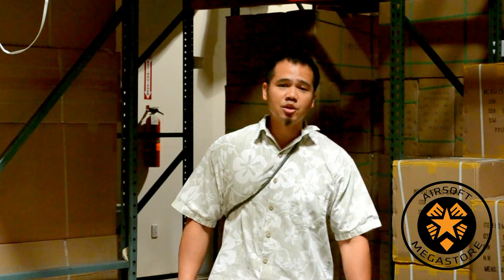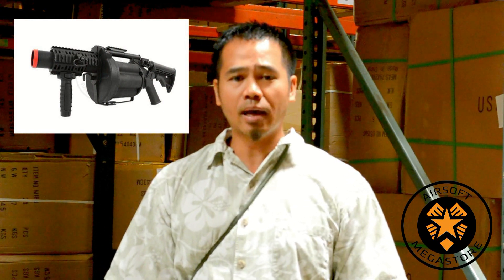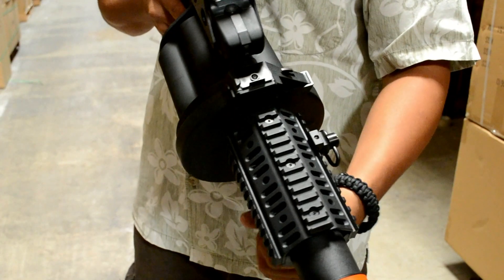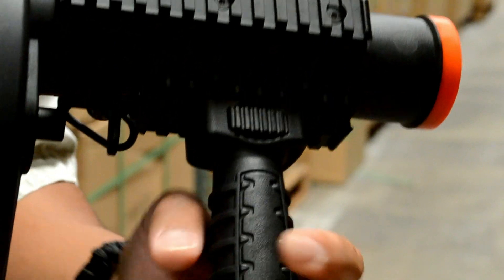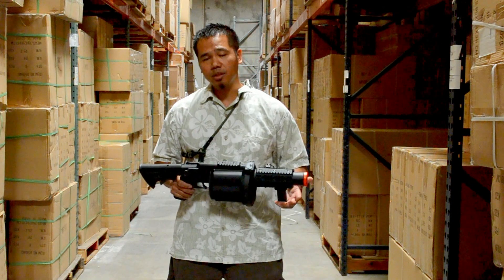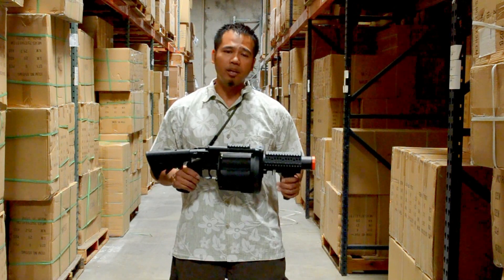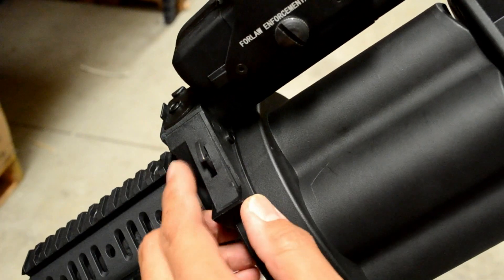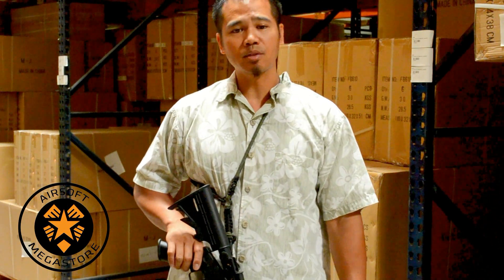Airsoft Megastore Review! ICS-GLM Grenade Launcher Product Review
When it comes to Cool-Factor this ICS-GLM grenade launcher is in a league of its own.  Imagine the room-clearing you could do with this revolver style BB slinger...